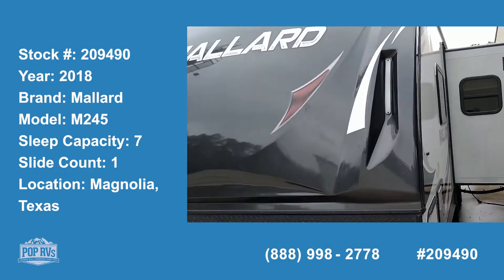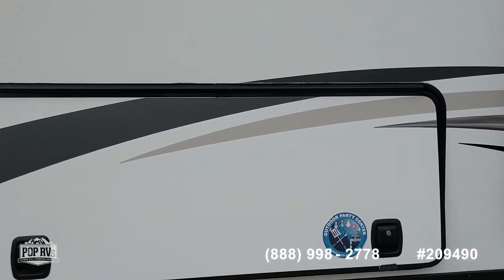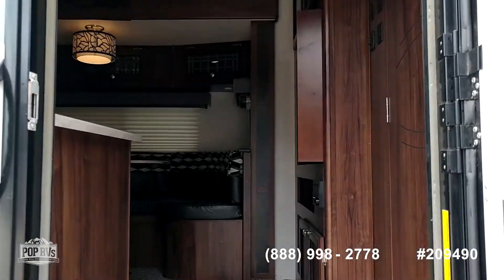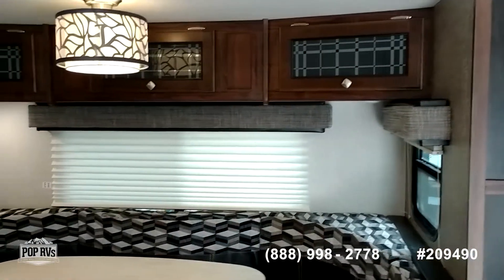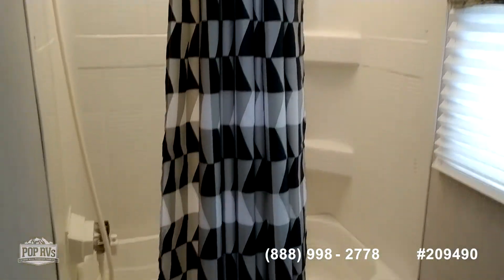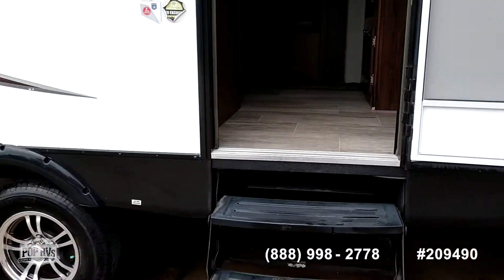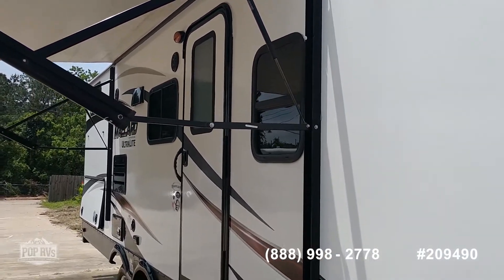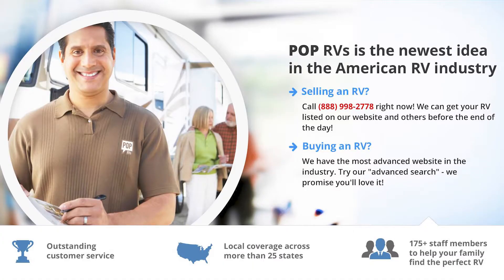[SOLD] Used 2018 Mallard M245 in Magnolia, Texas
This RV has been sold  (Pinehurst, TX).  Viewers who viewed this RV were most likely to view the following comparable listings, which are still for sale:

2015 Catalina 243RBS Banner Edition in Mansfield, Texas - $19,750

2019 Jay Flight SLX 8 284 BHS in The Woodlands, Texas - $29,998

2019 Jay Flight Slx 264 BH in Conroe, Texas - $18,750

2019 Salem FSX 260RT in Glen Rose, Texas - $22,250